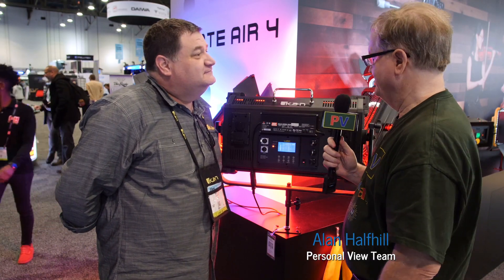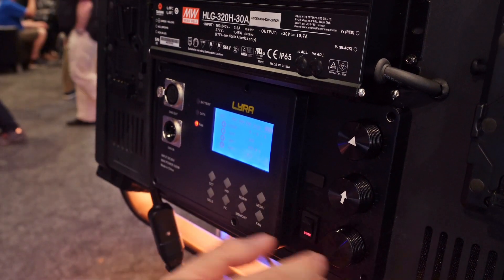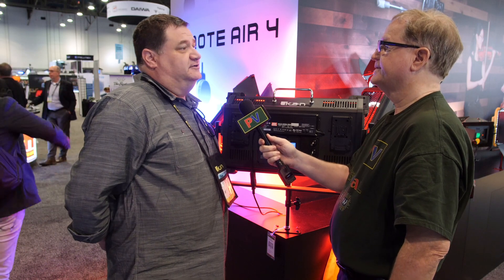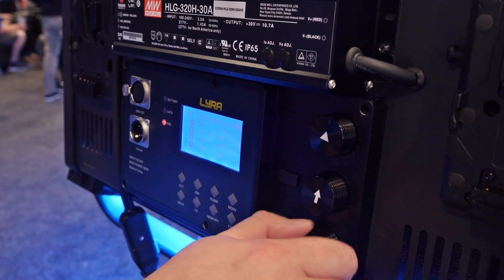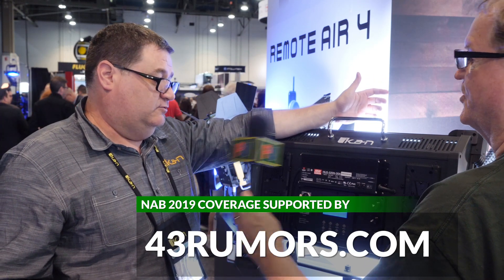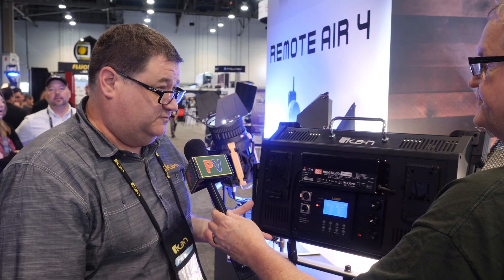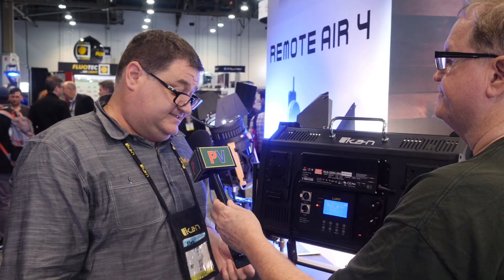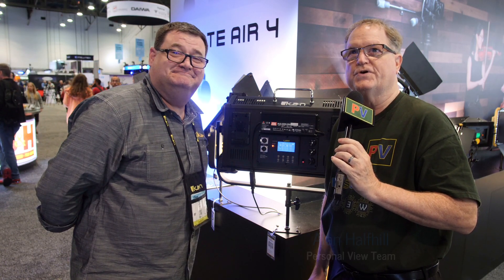Ikan LCX21 Lyra 1x 2 Soft Panel RGBW Light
Interview with Barry Garcia from Ikan about their lates addition to RGBW light lineup. New LCX21 Lyra LED Light is even more powerful than predecessors and it also has more features, including better controls and improved construction.